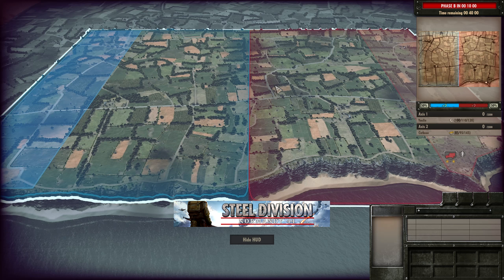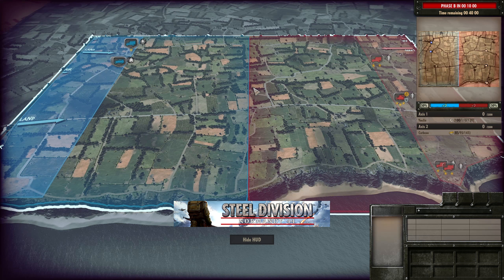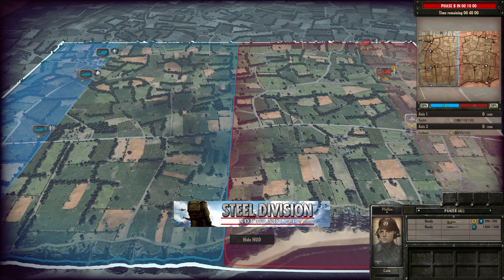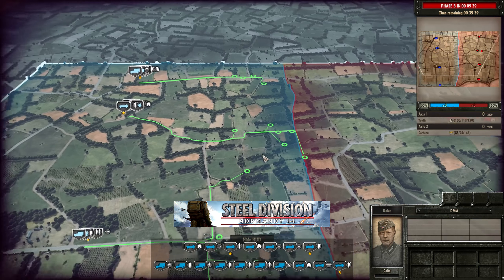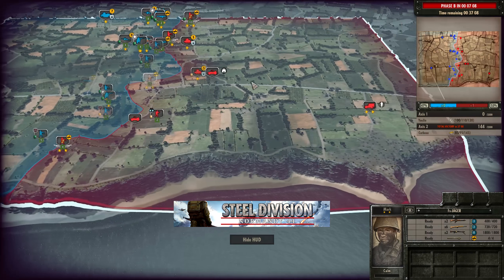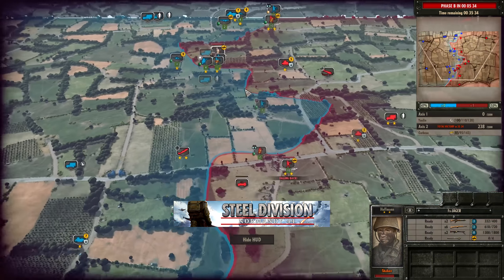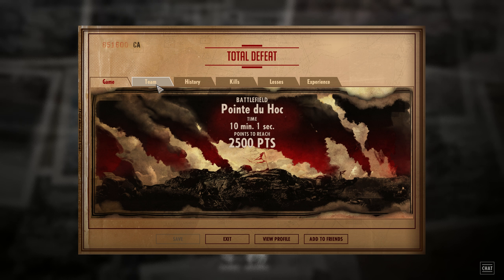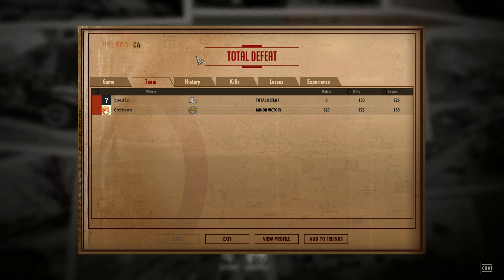4th APT Semi Final! Steel Division: Normandy 44 - YueJin vs Corbeau (Pointe du Hoc, 1v1)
4th APT Semi Final! Steel Division: Normandy 44 - YueJin vs Corbeau (Pointe du Hoc, 1v1) ||

Welcome to the 4th Asia Pacific Tournament! In this tournament each player has picked a division and must play it throughout the entire tournament. Exciting stuff!

In this video we will see the semi final, between YueJin (716th Infantry) and Corbeau (3rd Fallschirmjäger).

Tournament Details:

SPOILERS!!